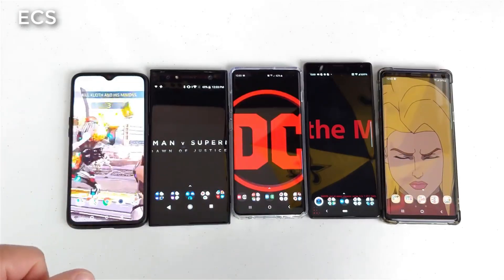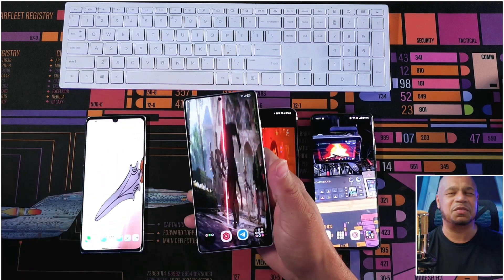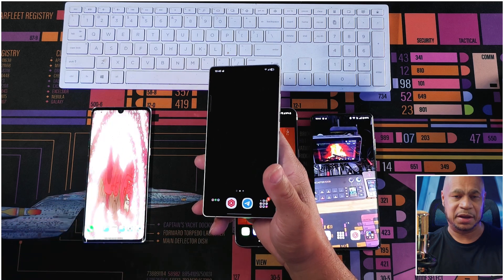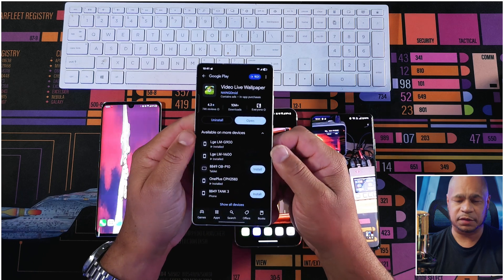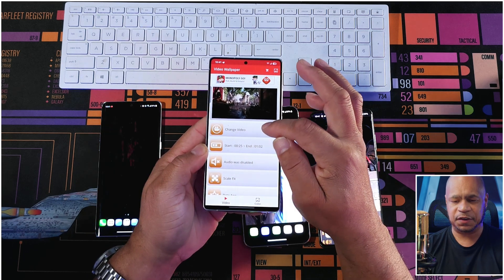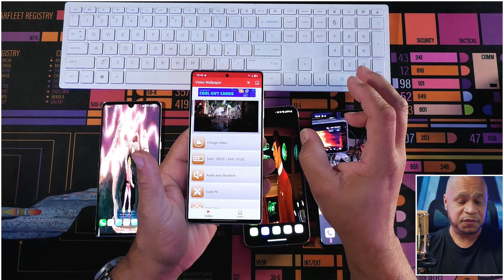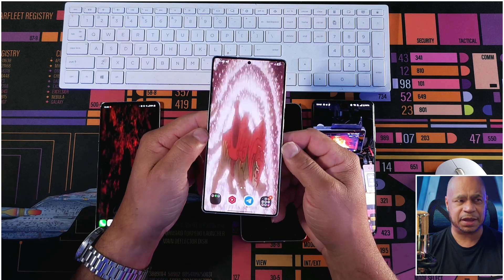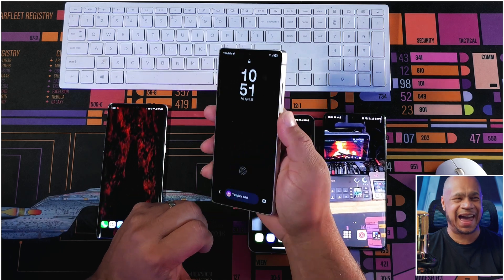Beast Mode Your Galaxy S25 Ultra: Install Video Wallpapers NOW!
Get ready to transform your Samsung Galaxy S25 Ultra with the most stunning video wallpapers! In this tutorial, we'll show you how to install and set up mesmerizing video wallpapers on your device, giving it a fresh new look. From calming nature scenes to futuristic motion graphics, we've got you covered. Follow along as we walk you through the step-by-step process of downloading and applying these amazing video wallpapers. Give your phone a makeover and make it stand out from the crowd!